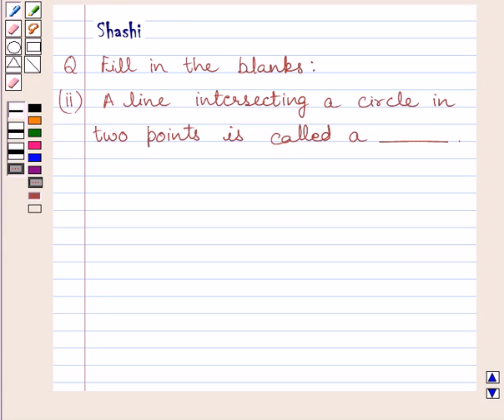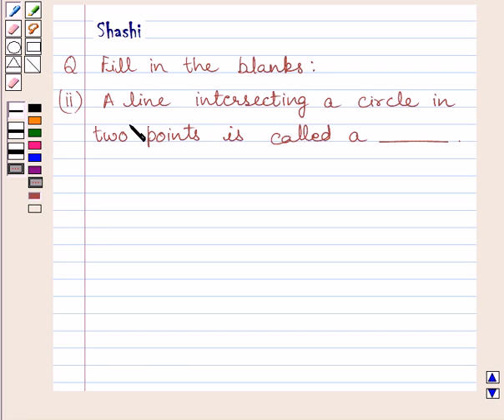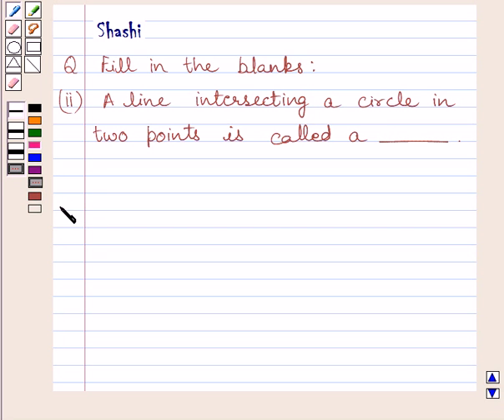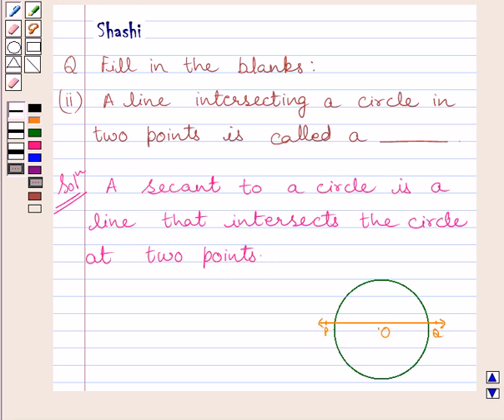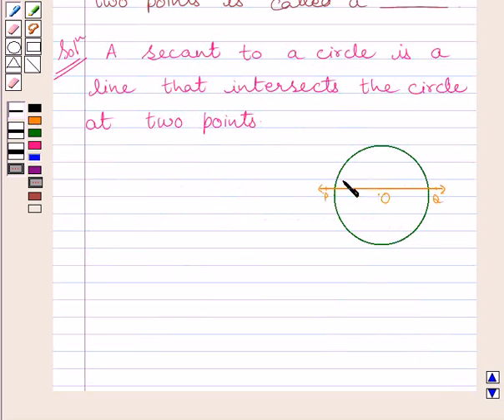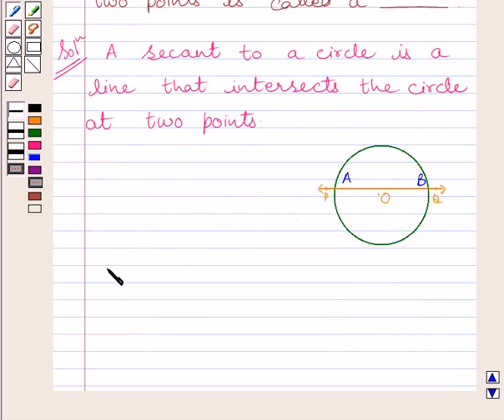Maths X NCERT 2007 10 10 1 2ii